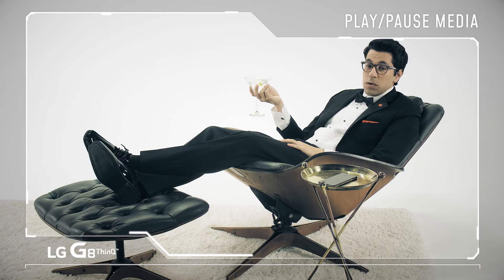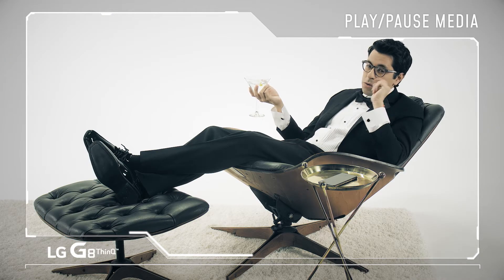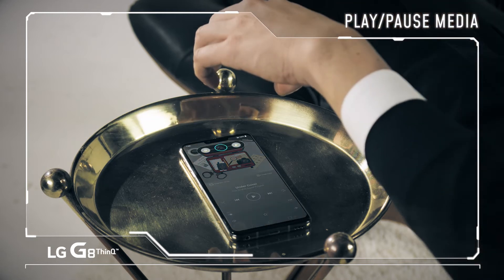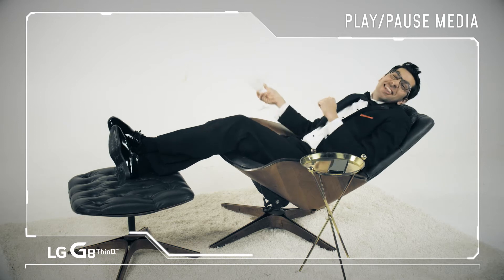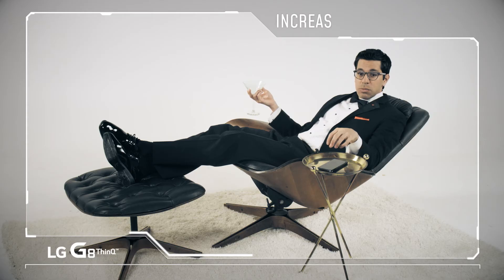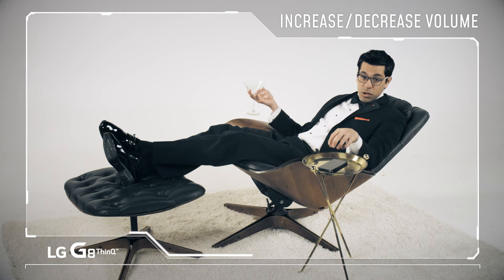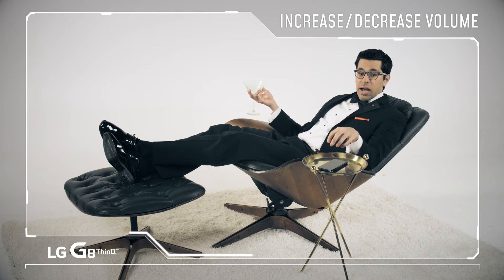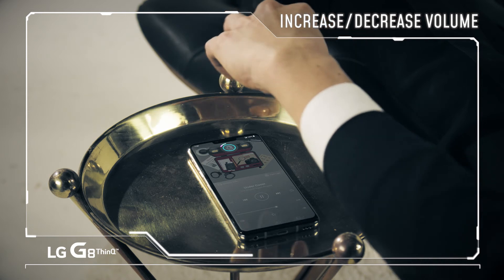LG G8 ThinQ – Media Control | LG USA Mobile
A simple hand gesture easily controls music, videos and volume.